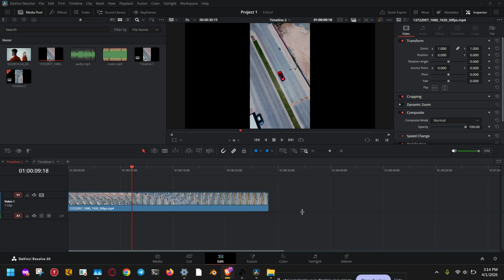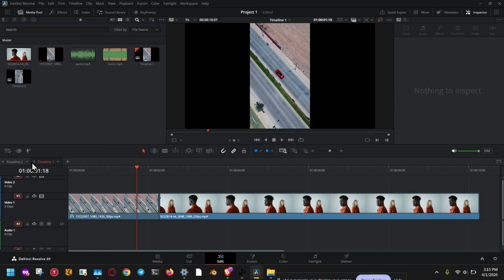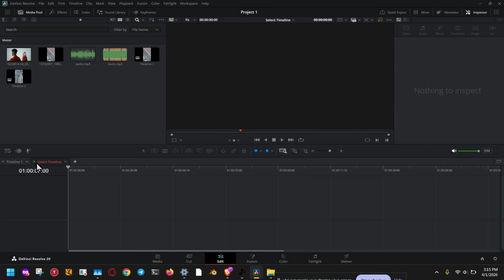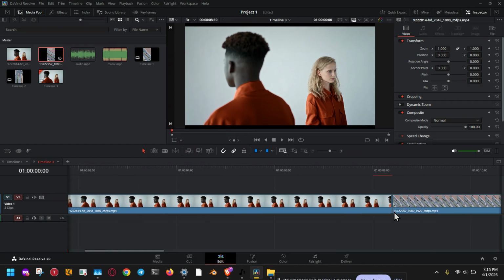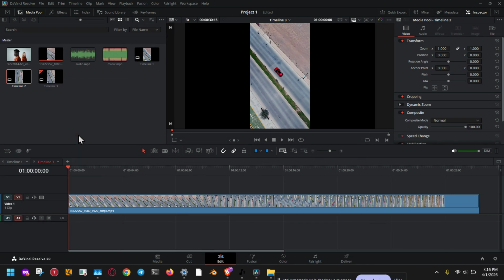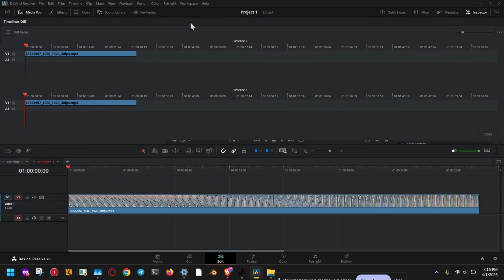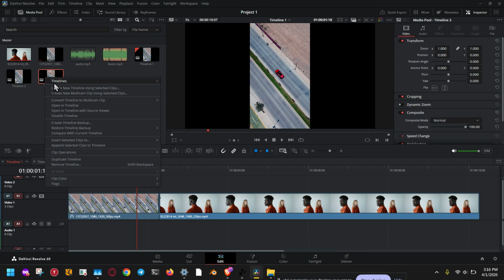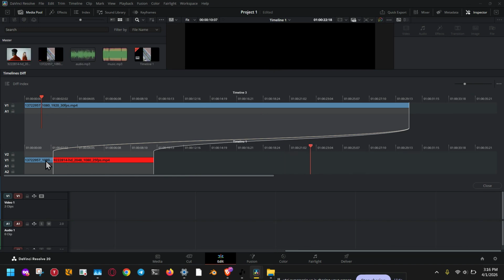Compare Timelines In DaVinci Resolve 20 (2026 Easy Guide)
Learn how to compare timelines in DaVinci Resolve 20 using stacked timelines and the Compare with Current Timeline feature.
This quick tutorial shows how to spot gaps, moved clips, deleted shots, and version differences fast.

Timestamps
0:00 Intro
0:19 Enable stacked timelines
0:38 Open a second timeline tab
1:00 Select the first timeline from the Media Pool
1:18 Compare with Current Timeline
1:38 Review the differences
1:59 Close the comparison panel